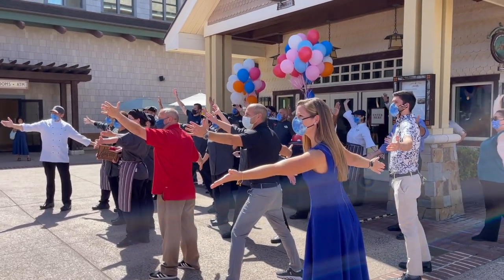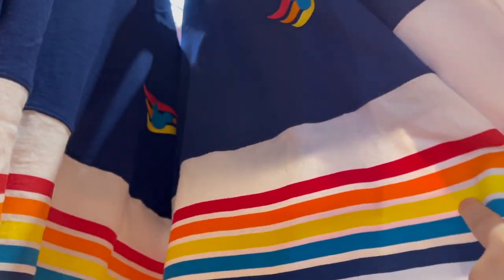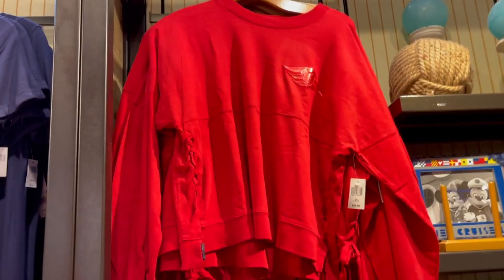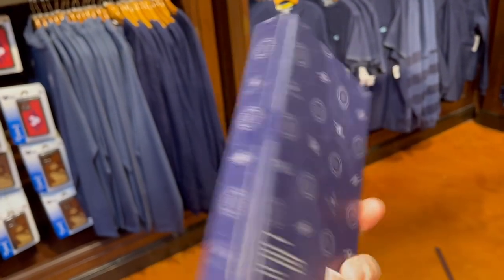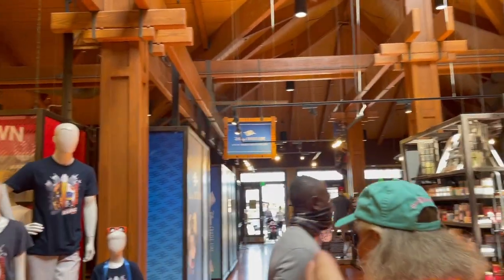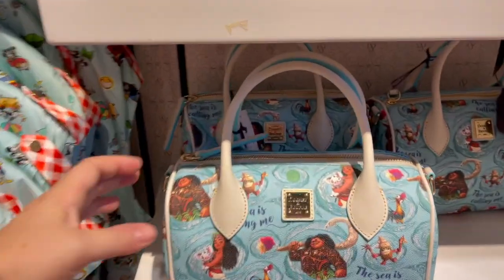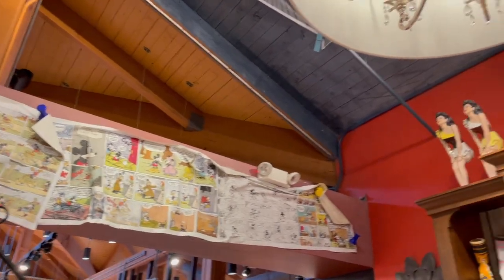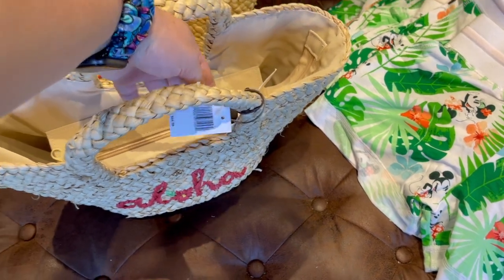Disney Springs - No Masks! - Marketplace Co-op - FULL TOUR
In today's video, I give a full tour of the Marketplace Co-op in Disney Springs! We tour: D Tech On Demand, Disney Cruise Line Store, Disney centerpiece, Wonderground Gallery, Little Dress Shop on Cherry Tree Lane, Disney Tails, and TrenD! Get your shopping list ready because I show it all!